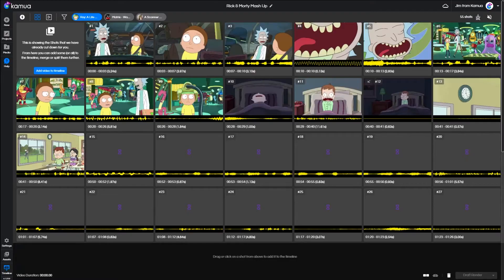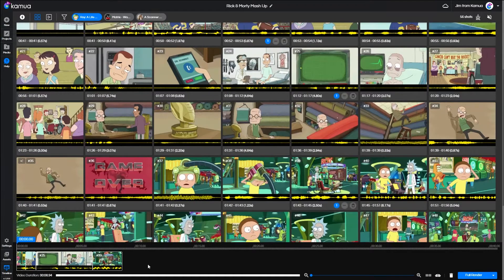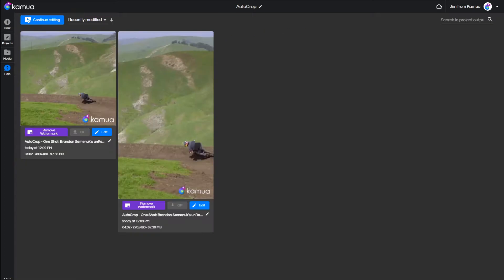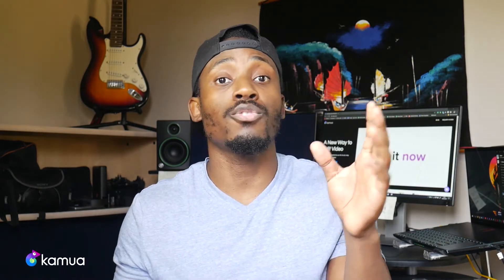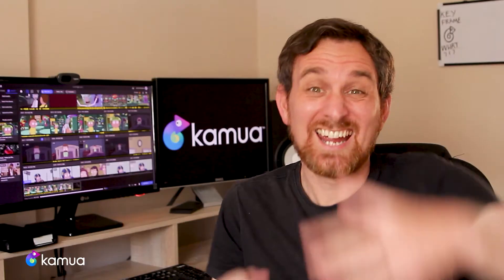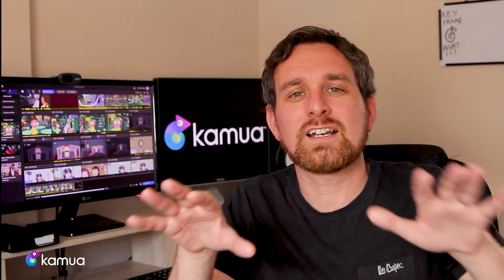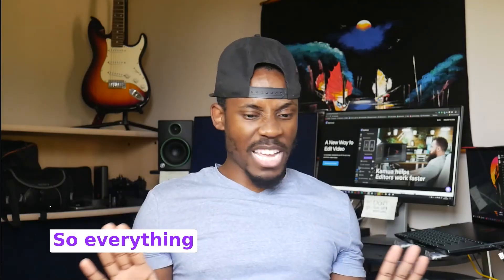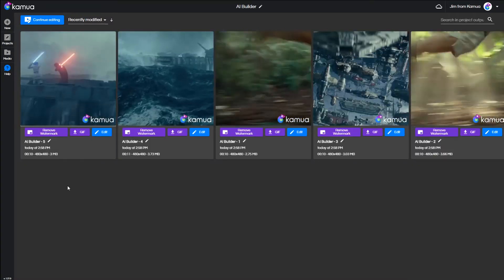Kamua | The Fastest Way to Crop, Resize, Reframe and Repurpose Video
Here is everything you need to know about Kamua. We built this tool to help you repurpose your video content all in your browser 😎. We're always working hard to make Kamua faster and more efficient for you, so you can get back creating awesome content.